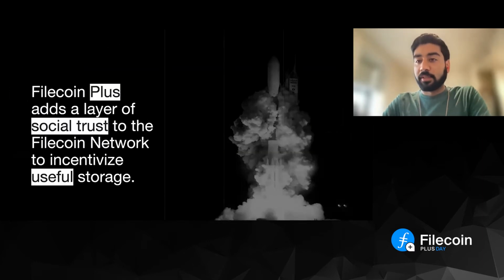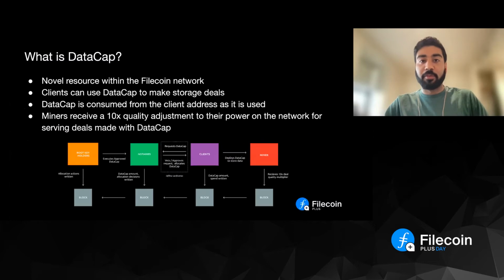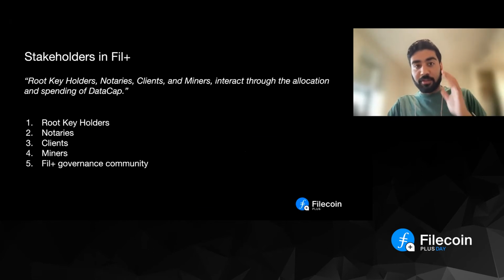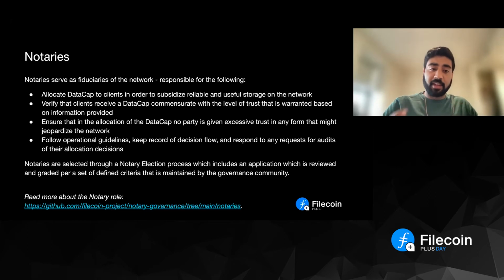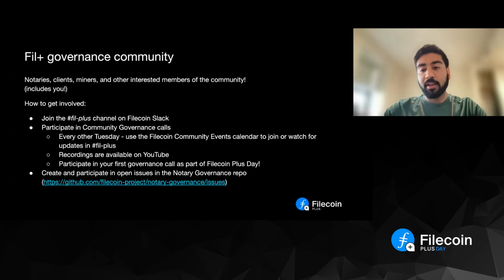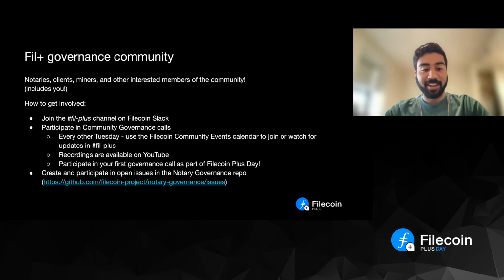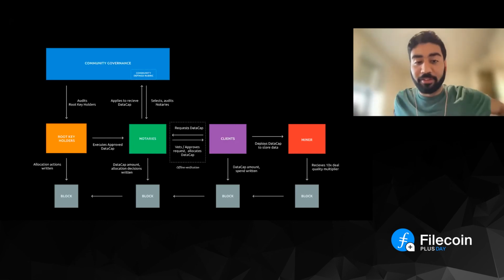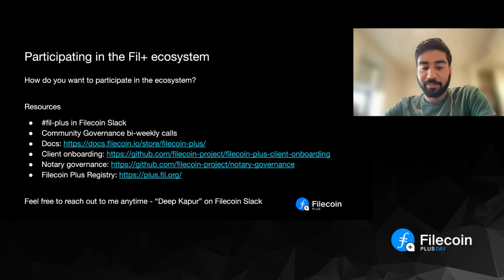Deep Dive on DataCap and Core Concepts